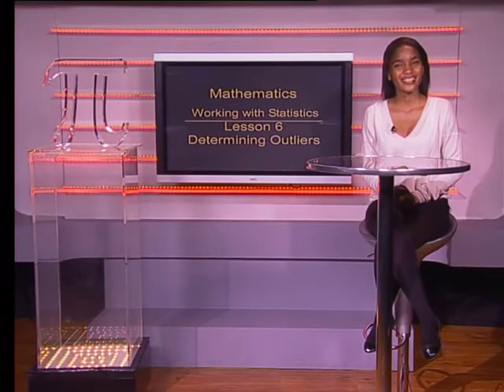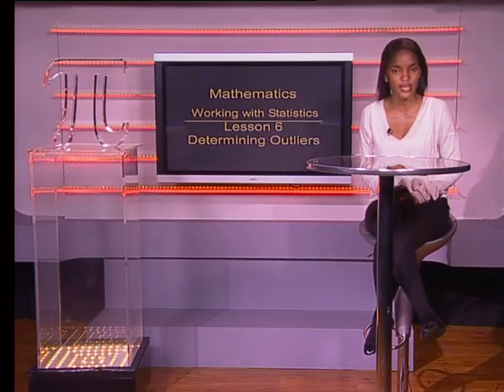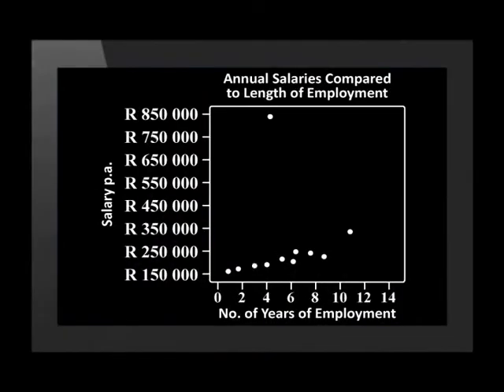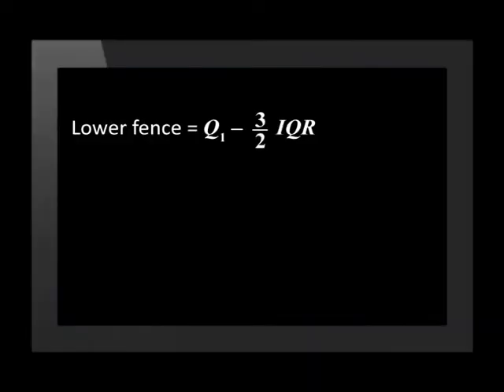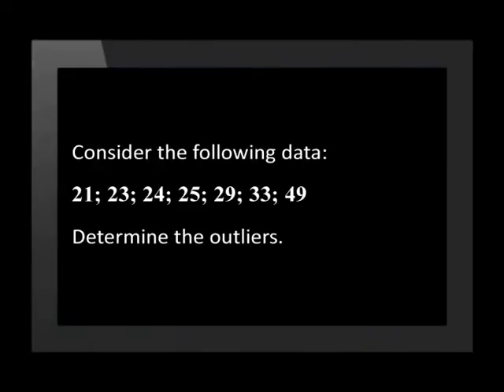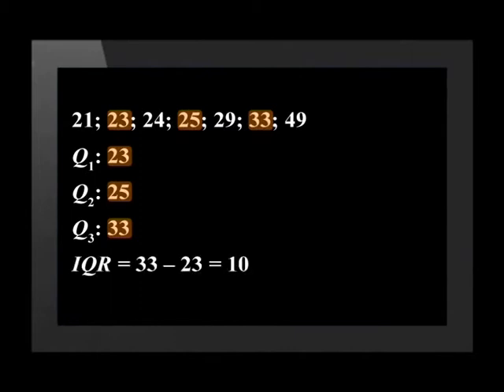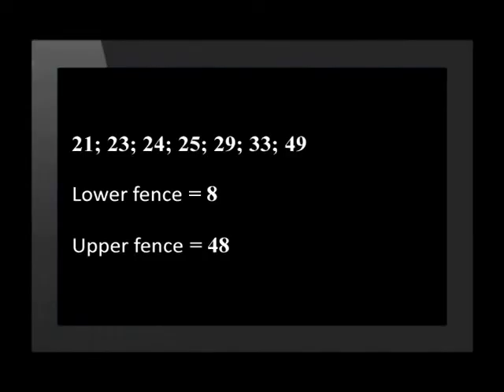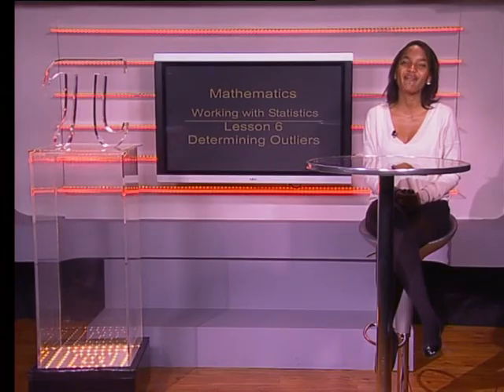Determining Outliers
Natural Sciences.